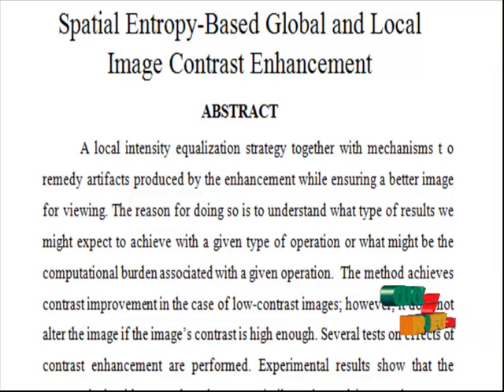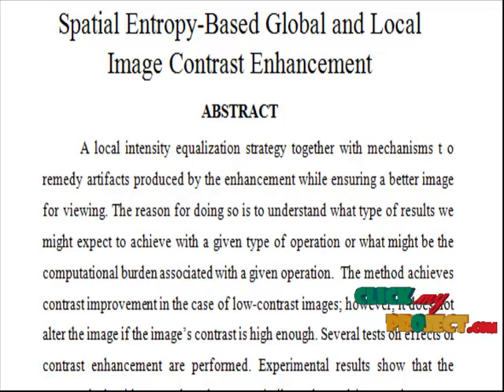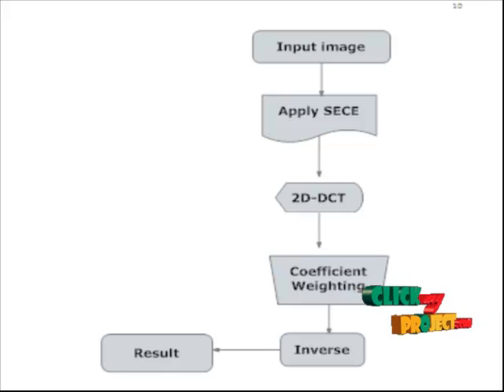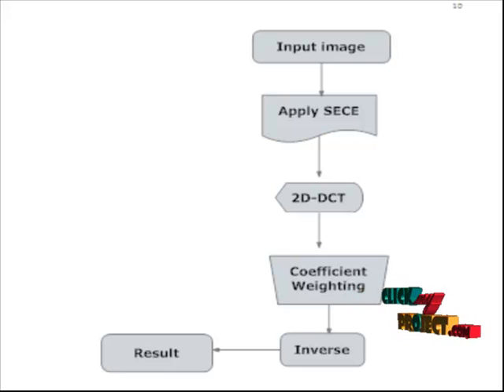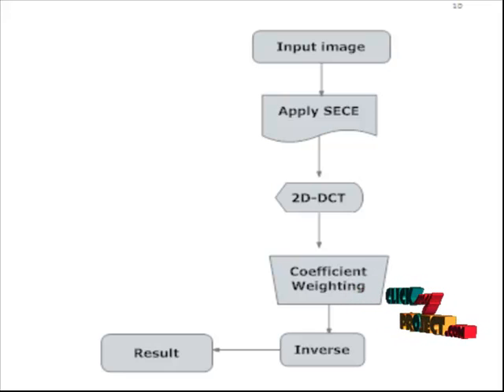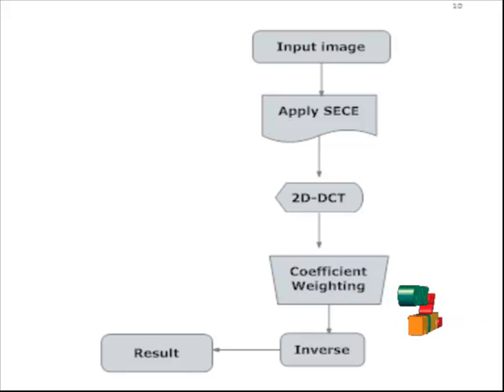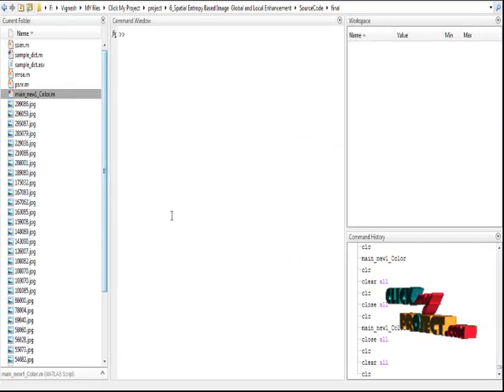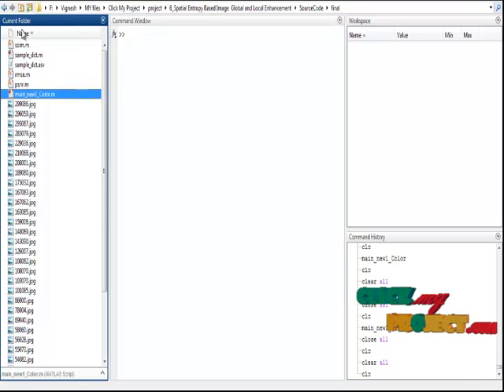Final Year Projects 2015 | Spatial Entropy-Based Global and Local Image